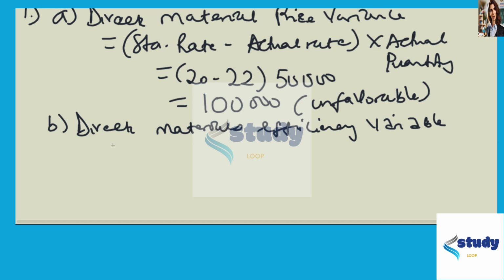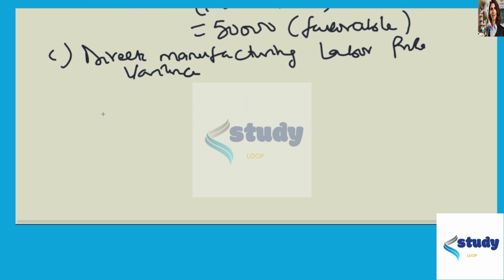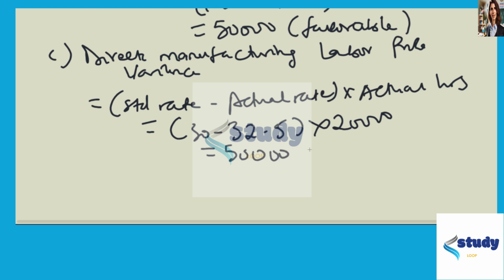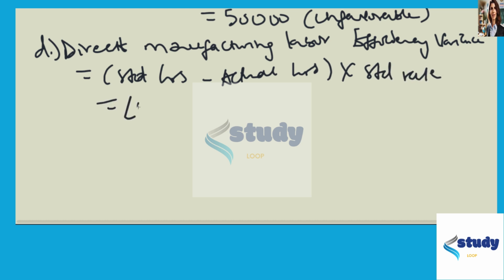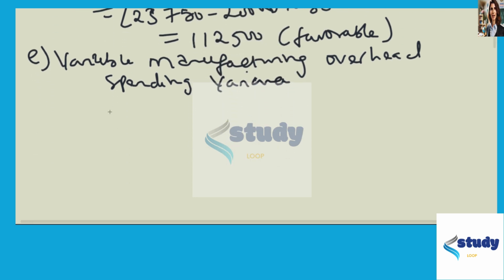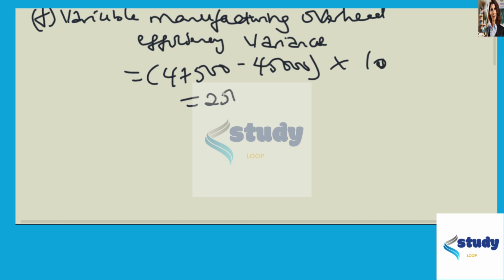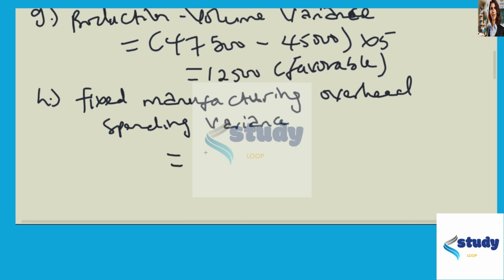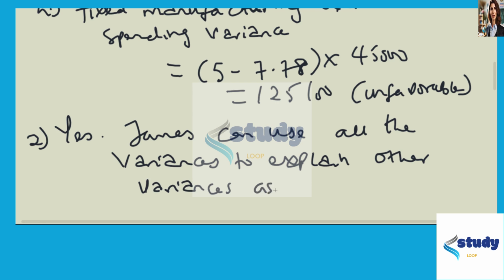[Accounting] Esquire Clothing allocates fixed manufacturing overhead to each suit using budgeted d